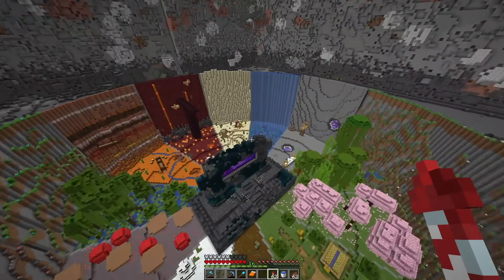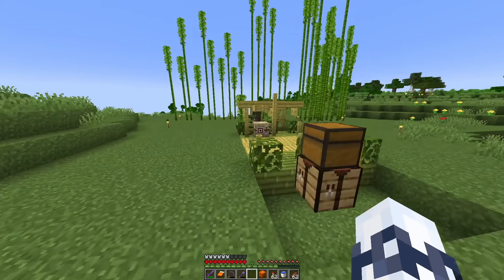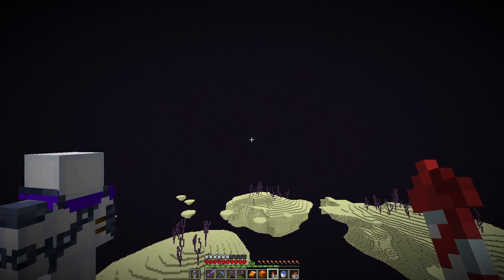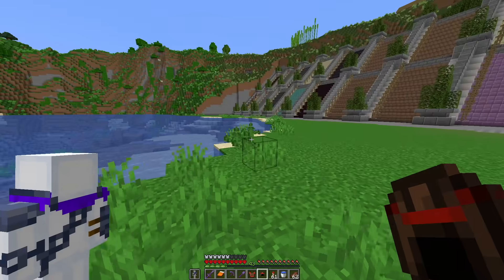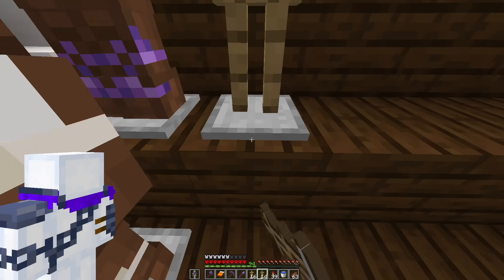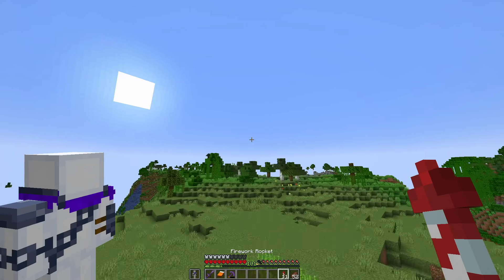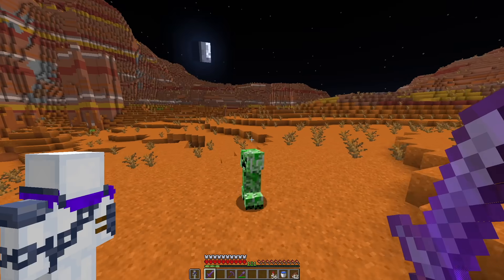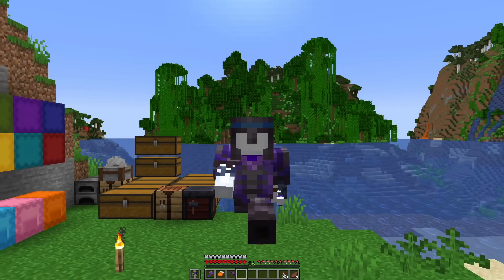I Got EVERY Armor Set in Minecraft Hardcore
I got EVERY Armor Trim in Hardcore Minecraft 1.20 Update. This was by FAR the most time consuming video I've ever made.